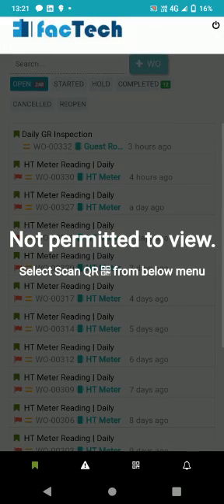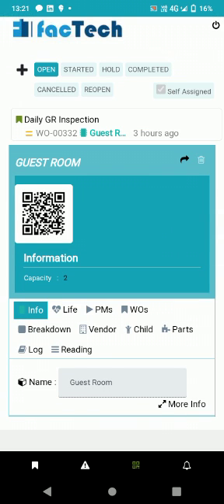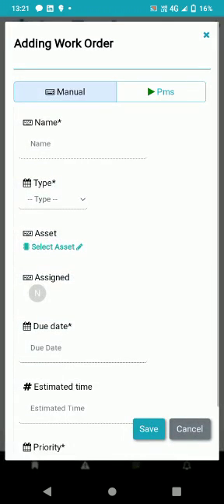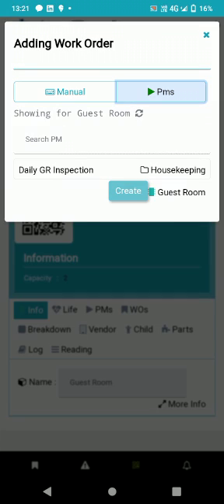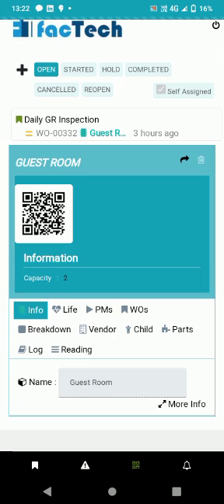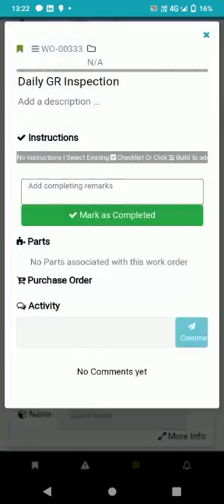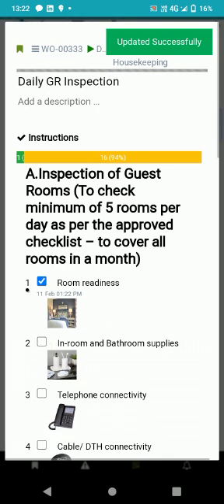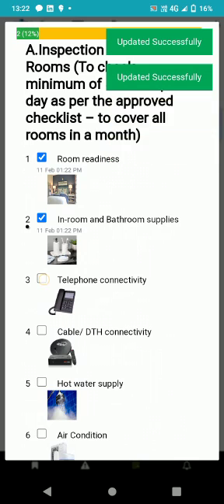Technicians create on-demand work order jobs in facility management software -Kaizen CAFM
Creating workorders after scanning QR Code is very handy.
Sometimes technician reach to the asset and find that after scanning there are no open workorders.
So technician can create work order from pm templates'